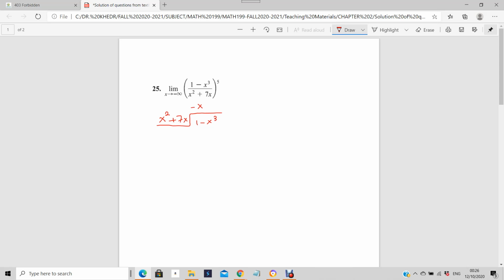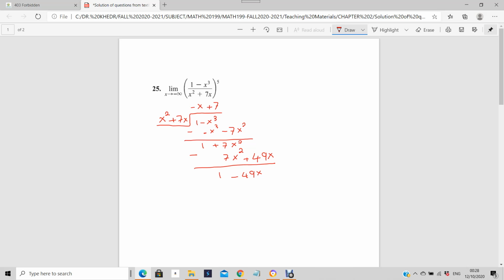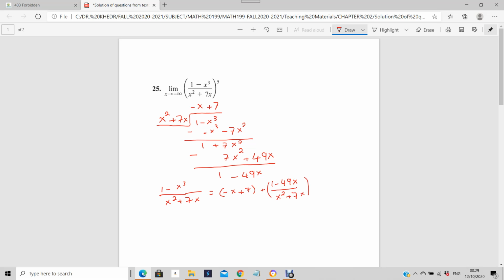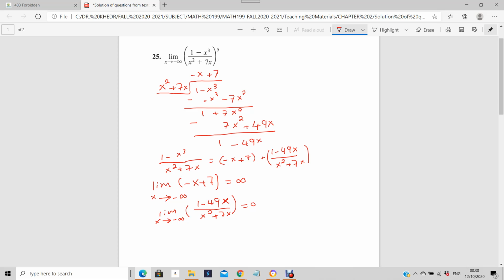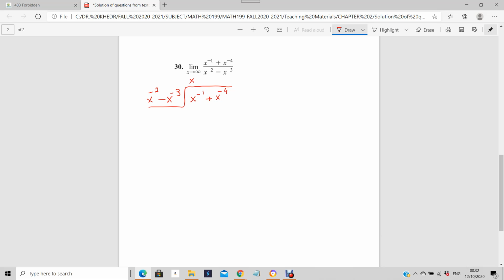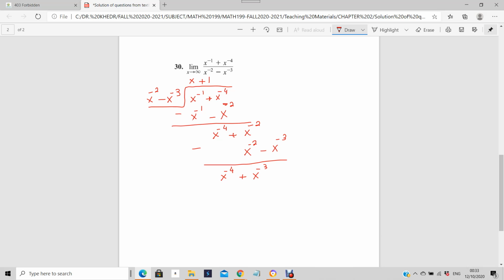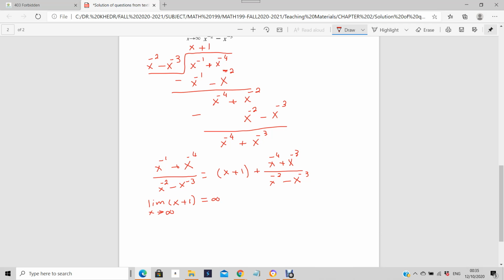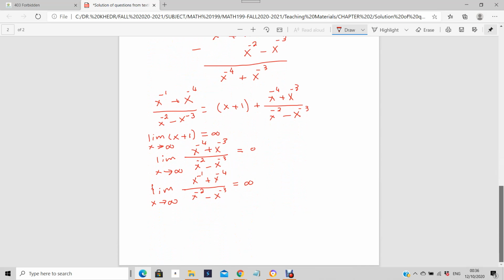Solution of questions on long division Video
This video shows how to find the limit of rational function using the long division